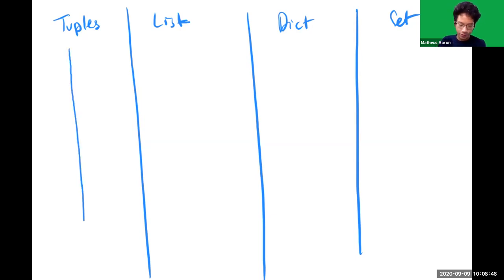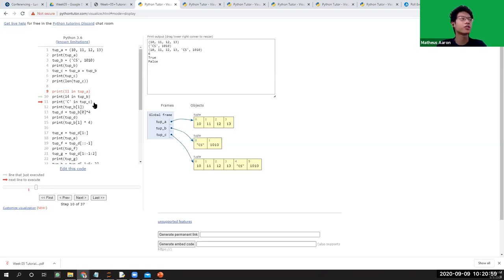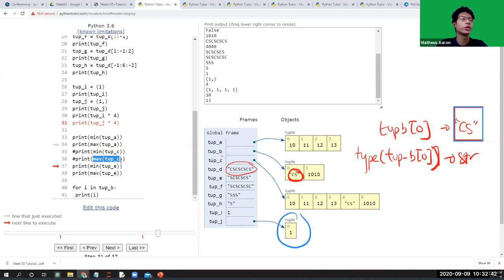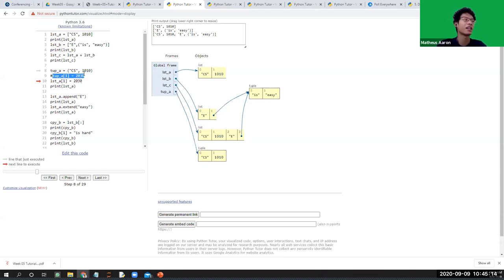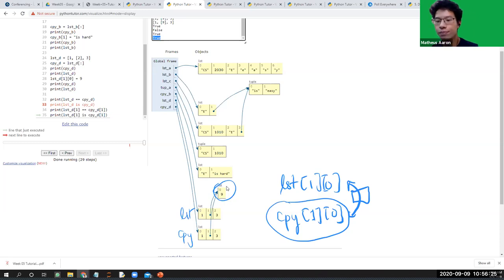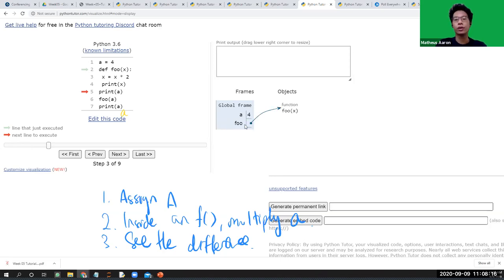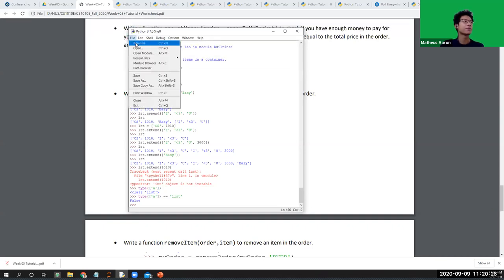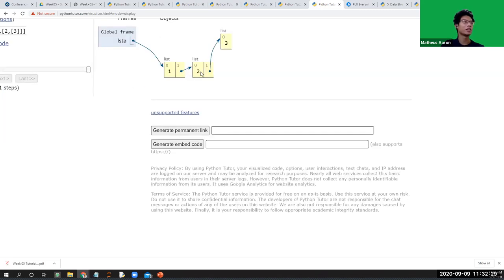CS1010E [2010] T04 Week 5 Tutorial